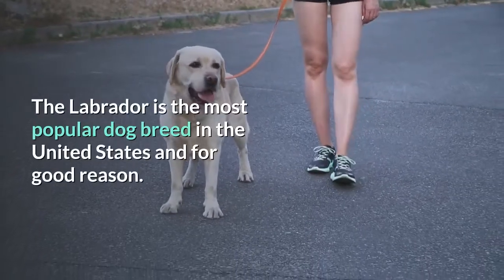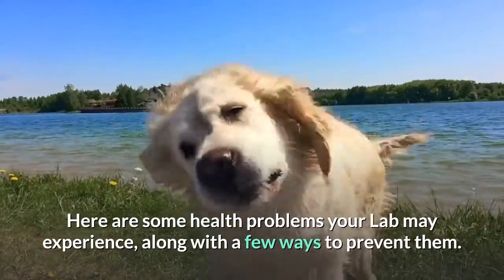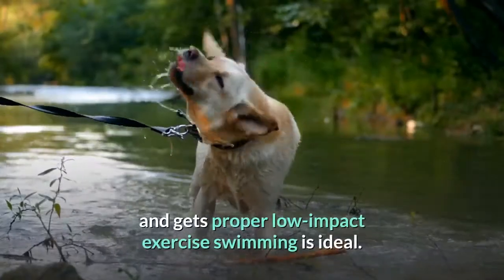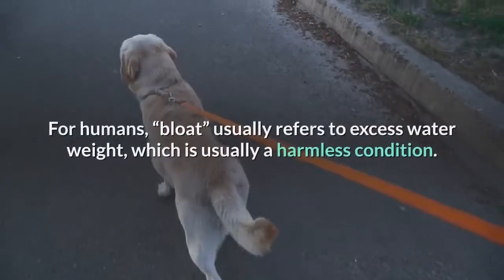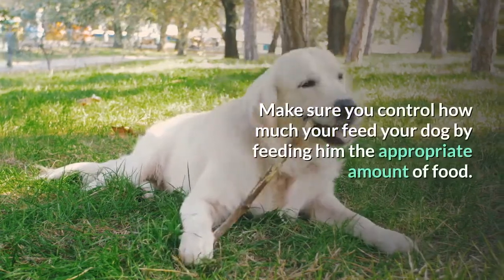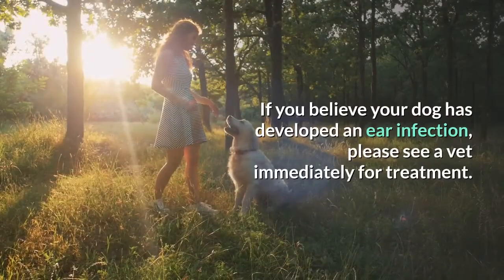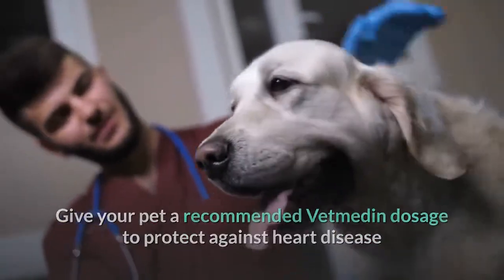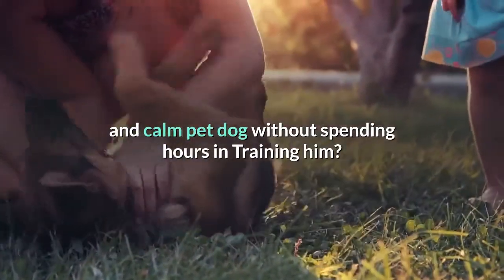What are the Common Health Problems with Labradors? 🤔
Most Common Labrador Health Problems & How To Prevent Them.

​The Labrador is the most popular dog breed in the United States – and for good reason. These dogs are typically mild-tempered, sociable, easily trained, loyal and playful.

Labradors also require relatively little care and attention when compared to more high-maintenance breeds. Still, some health conditions are more common among Labradors.